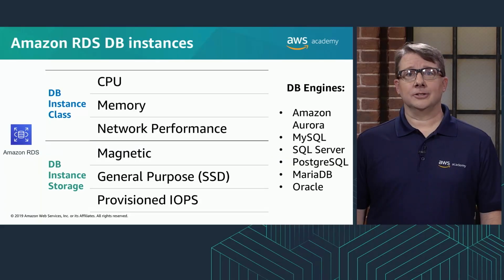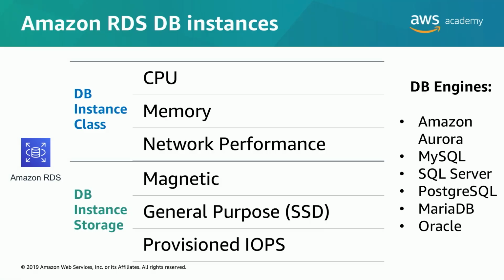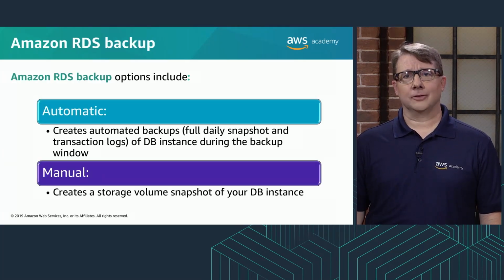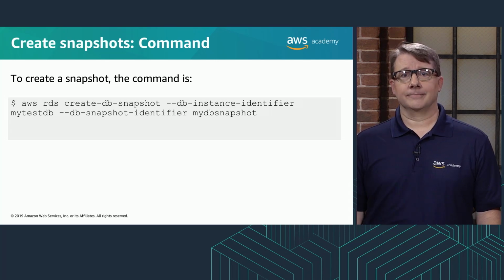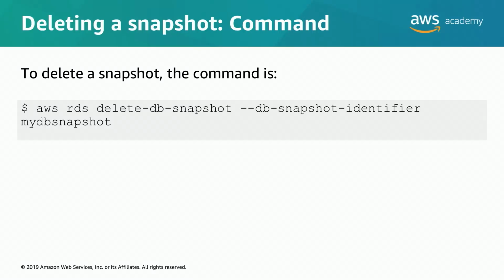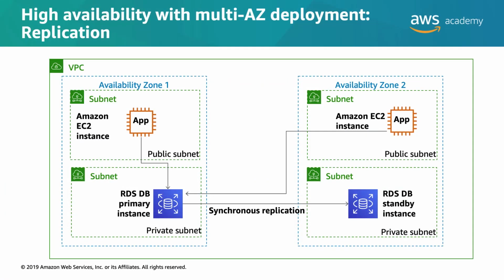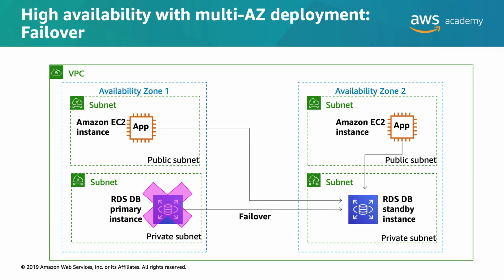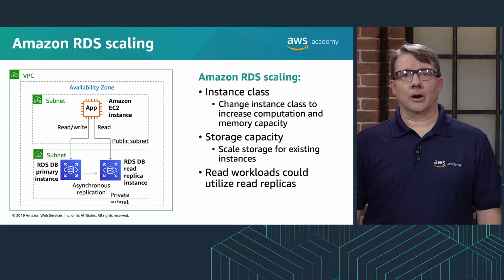Module 6 Section 3 Amazon Relational Database Service Amazon RDS | AWS Academy Cloud Operations